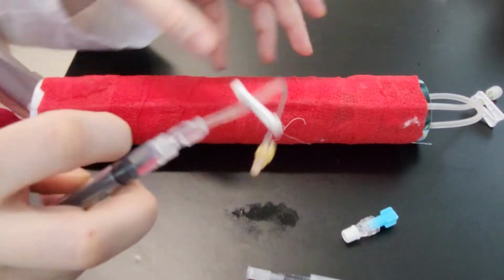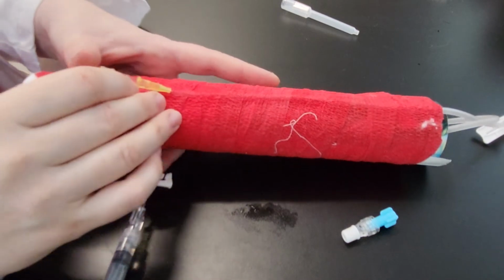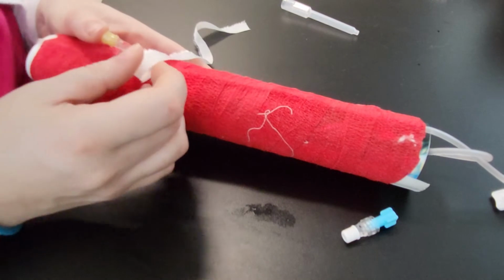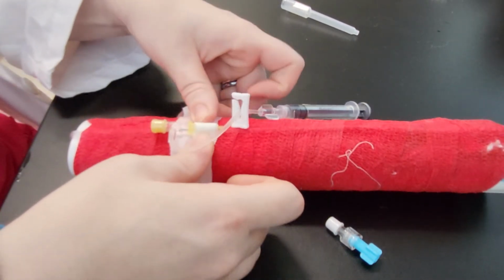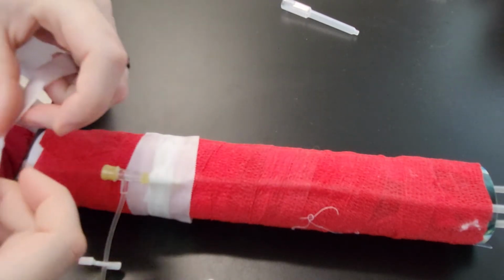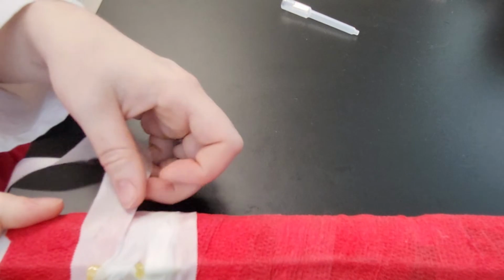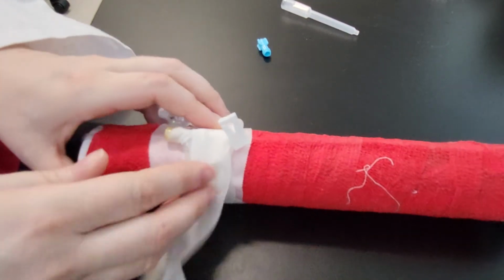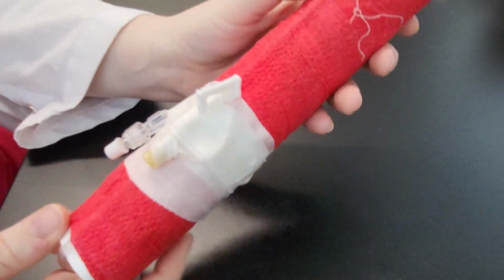How to Tape in an IV Catheter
This video will show you how we tape in our IV catheters for our class.